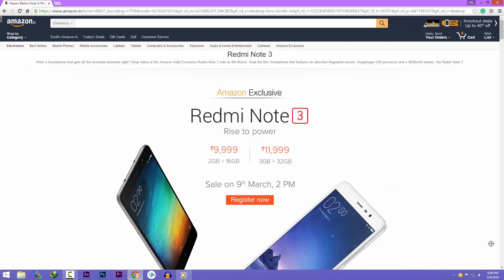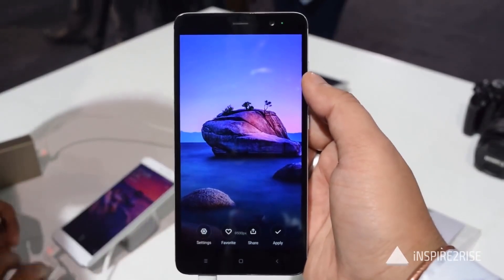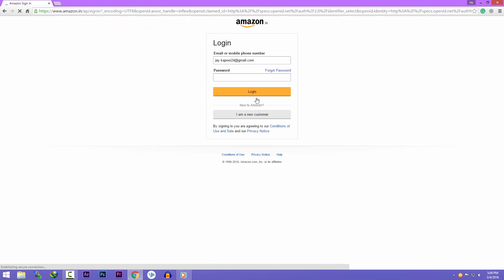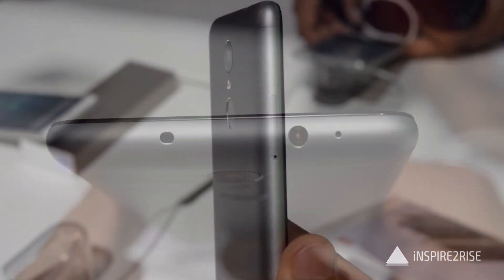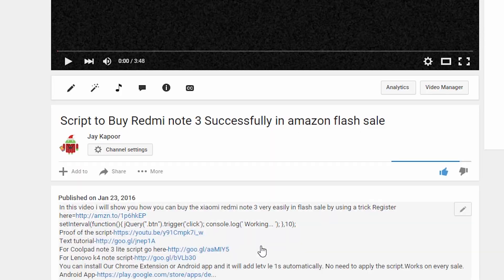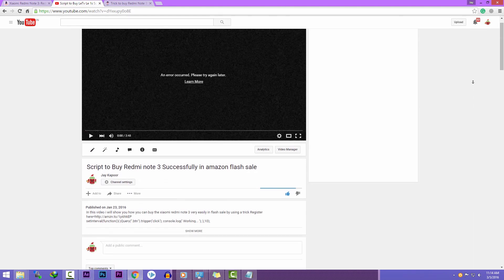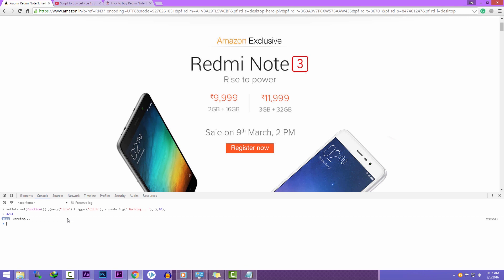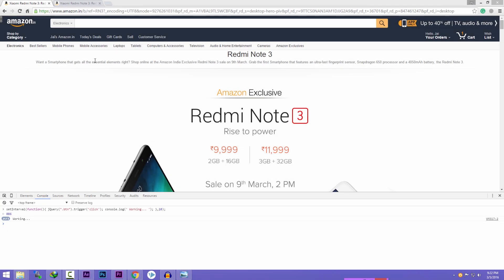Trick to buy Redmi note 3 Successfully from amazon flash sale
In this video, i will show a script to buy the redmi note 3 from amazon flash sale successfully.100% working.Updated for 6th April sale.